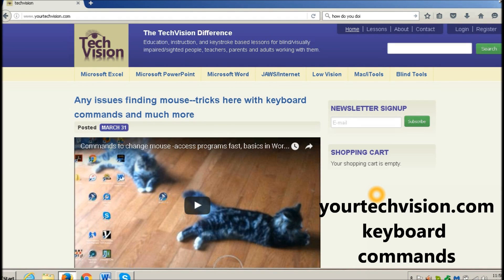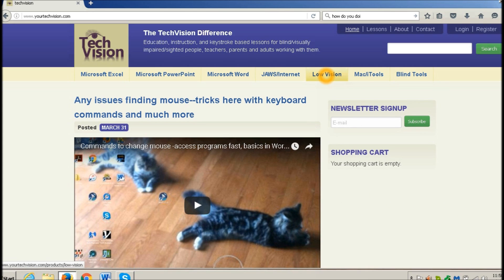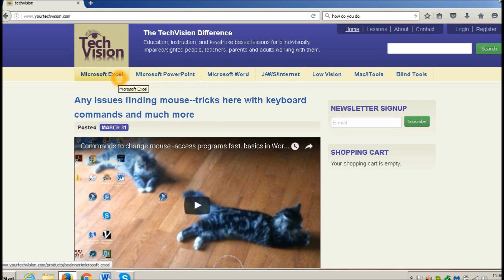Keyboard commands from TechVision-learn fast and quick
Every type of instruction needed to reach your full potential and dreams with keyboard commands